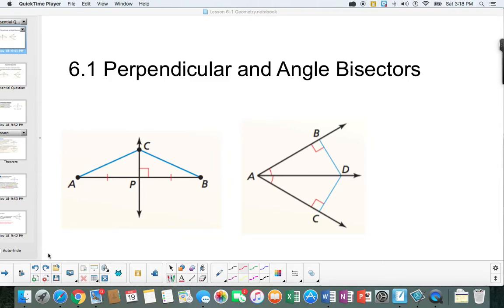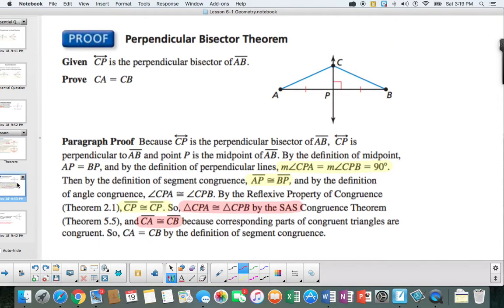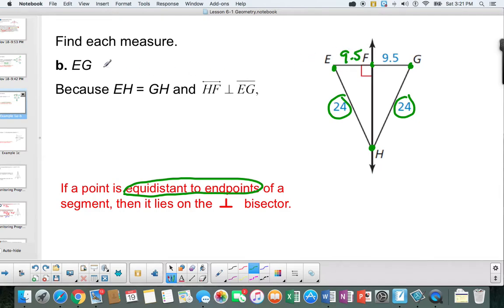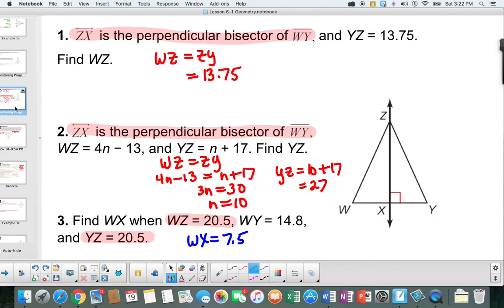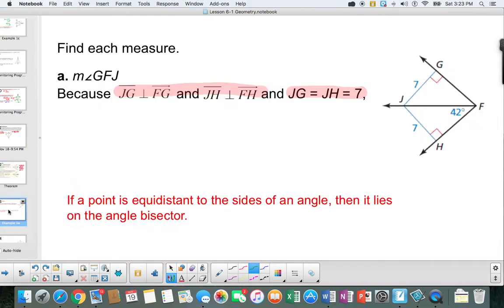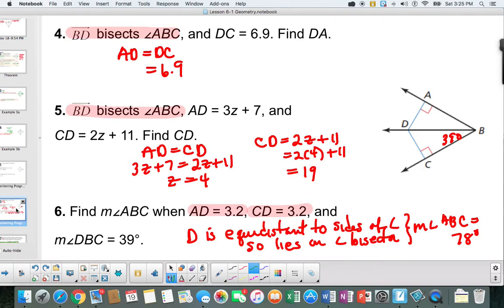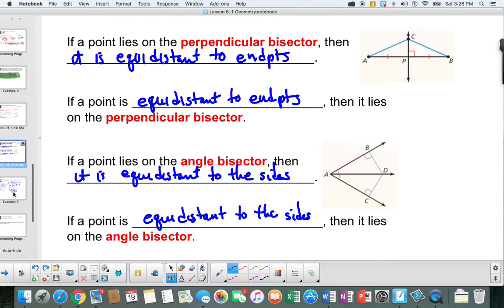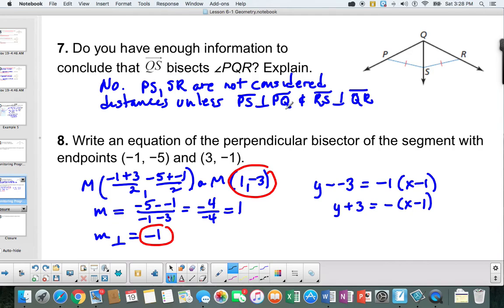6 1 Screencast Geometry